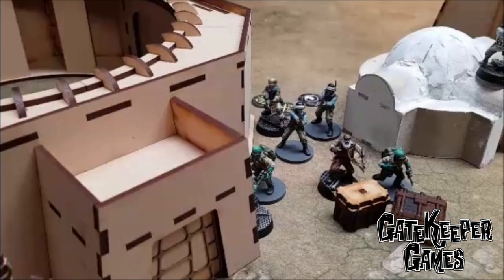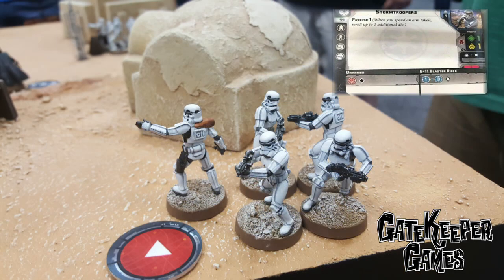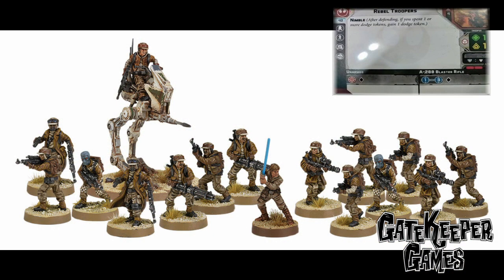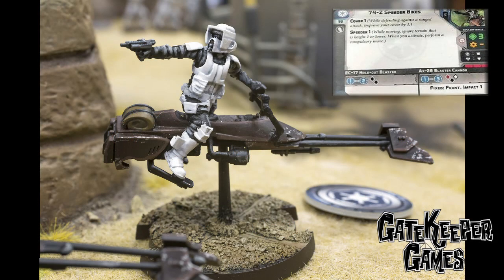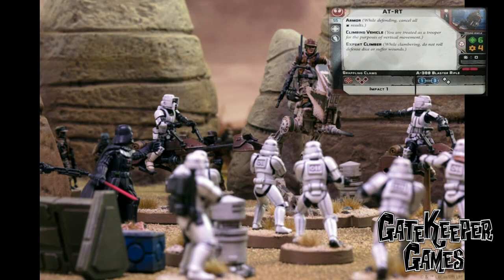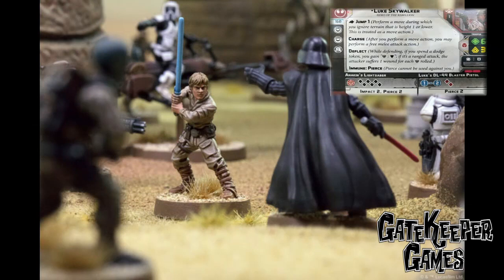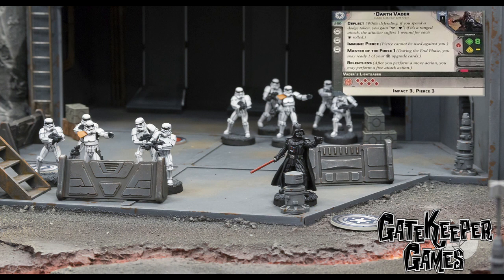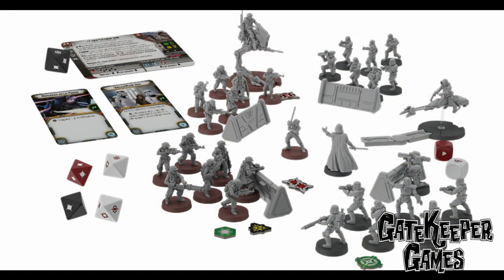Star Wars Legion: Episode 4 - Battle Analysis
A quick analysis of the Star Wars Legion units we're getting in the core set after our battle last week. Putting the units on the table gives you real perspective on how we can expect them to perform in future games.

My personal favourite is the speeder bikes! I can't wait to have a few units of those circling around the rebel scum and negating their cover save. Let us know which unit you're most exited about in the comments.